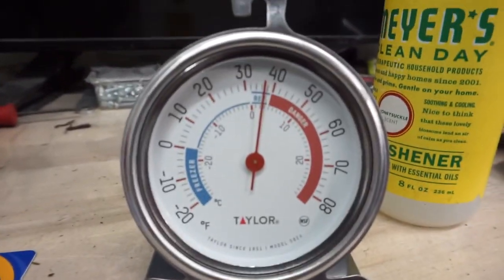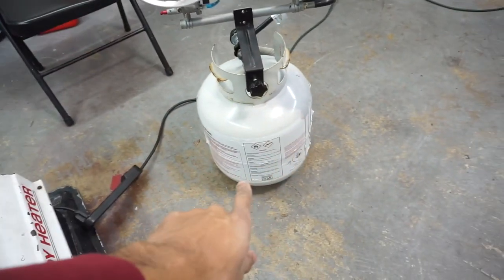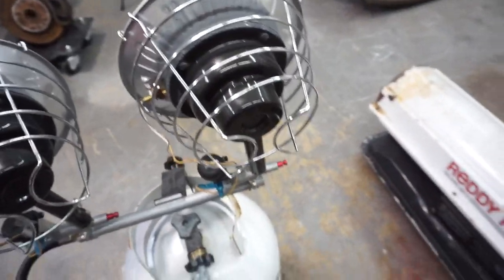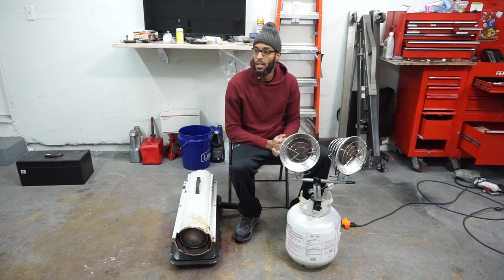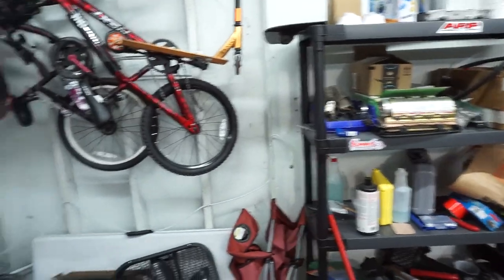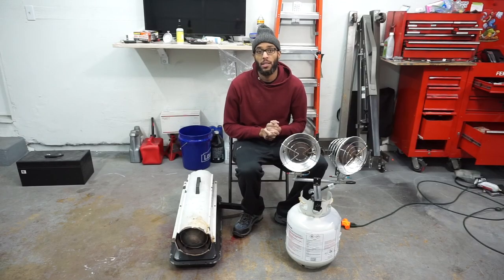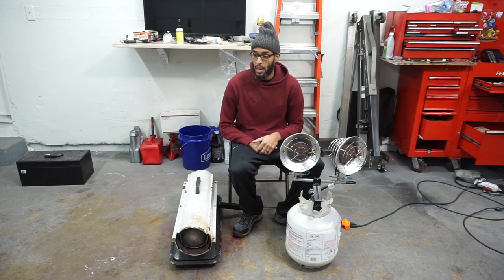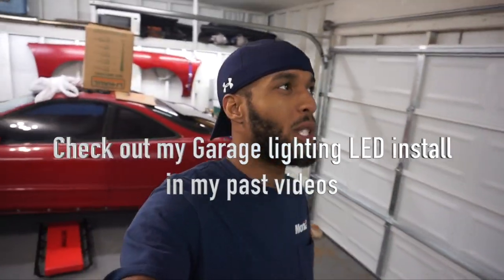Torpedo Heater vs. Tank Top Heater- My Garage Setup